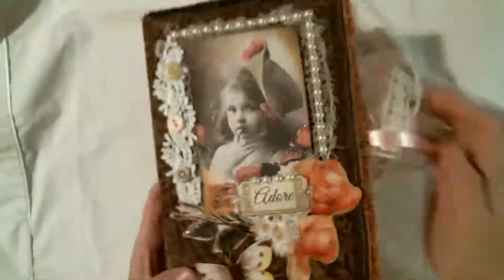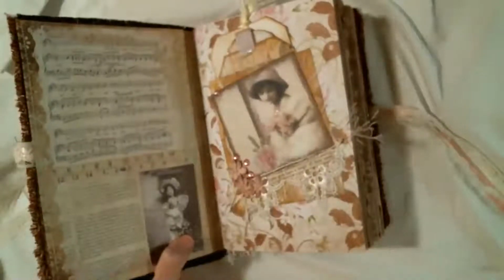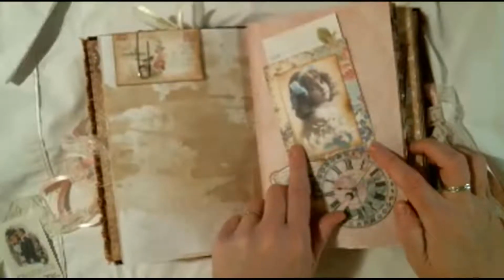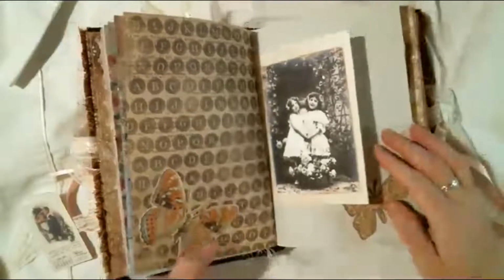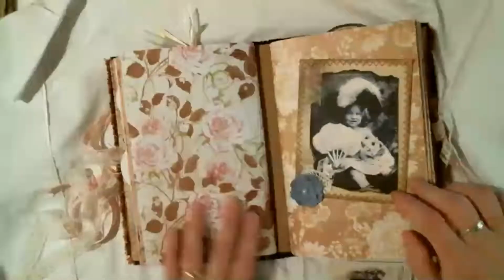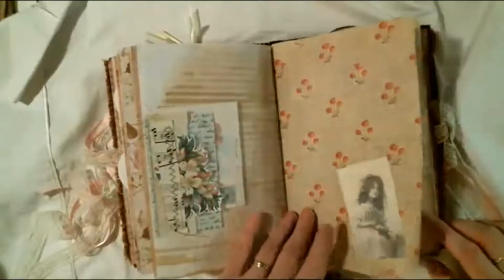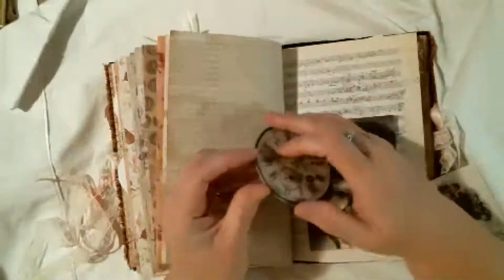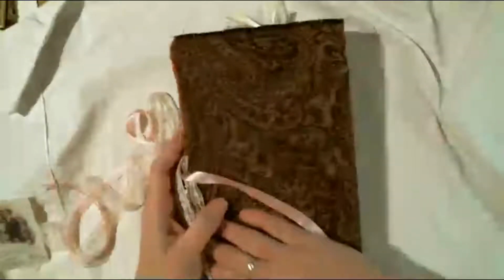journal share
Vintage journal  "Adore"
cardstock covered in fabric, with lace and ribbon closure. 2 signatures  it is 8.5 inches tall , about 5.5 inches wide with 1.5 in spine.
i used tea dyed papers  and varies paper packs along with digital prints , and ephemera .

here are the shop links for the digital papers